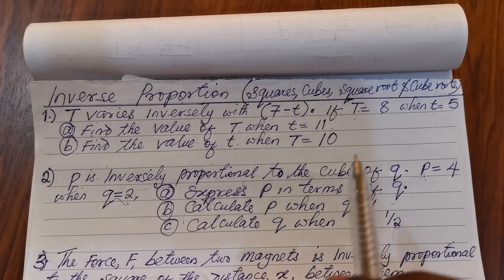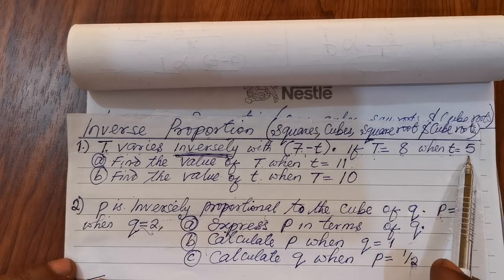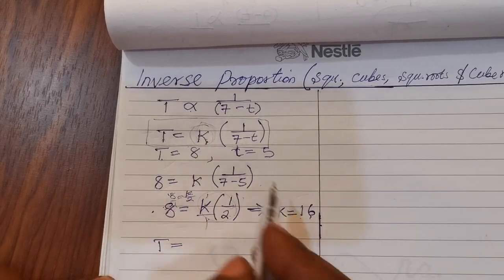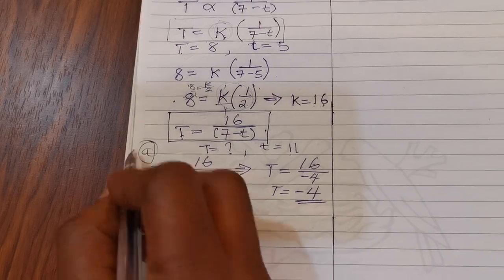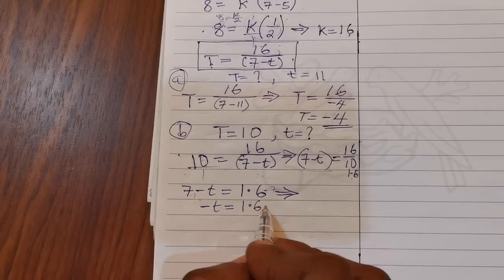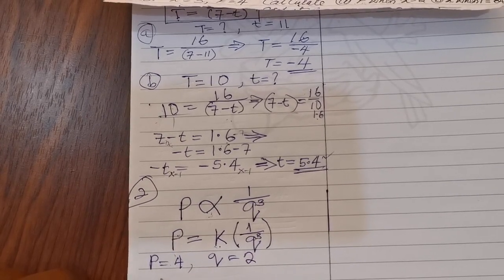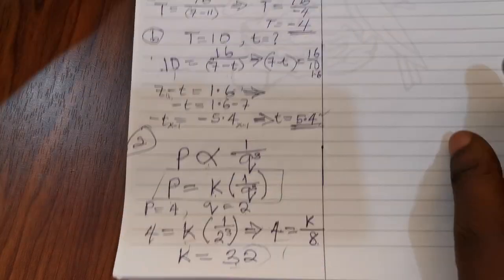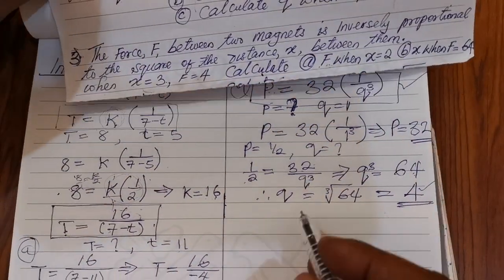IGCSE: Inverse proportion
Here, we learn on how to solve inverse proportion, considering squares, cubes, square roots and cube roots.